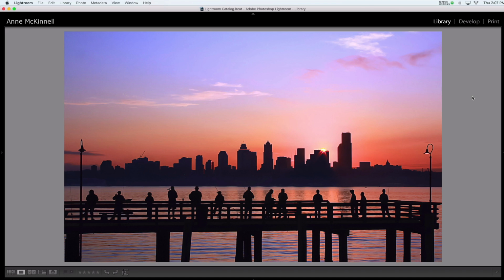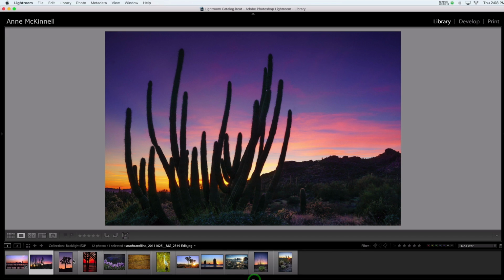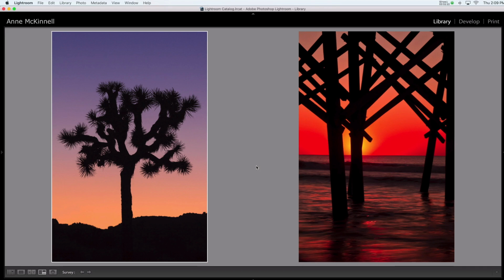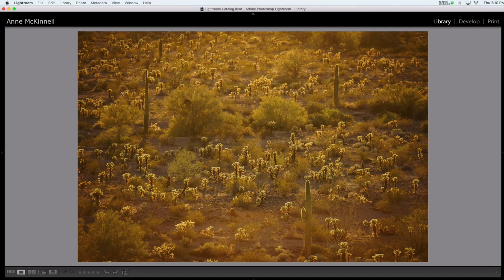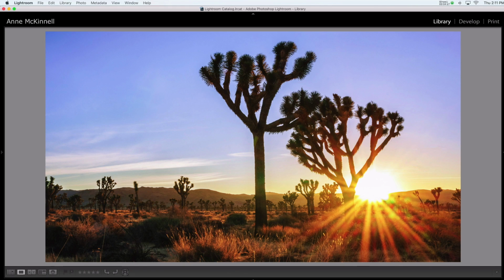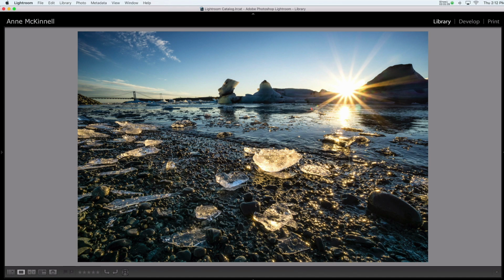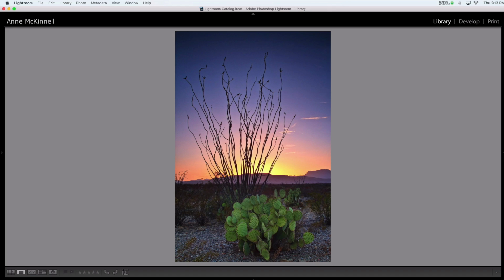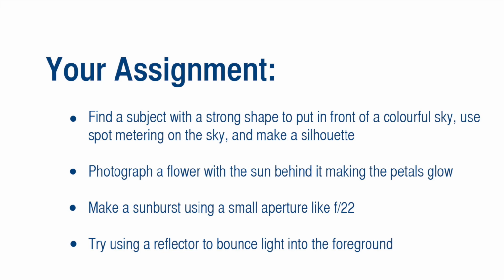Natural Light Landscape Photography: Backlight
One of my favourite types of light is backlight because it's so dramatic. It's time to break the rule to always shoot with the sun behind you! Instead turn towards the sun to create images with real impact.

In this video I will explain how to use backlight in your photography and give you some tips for getting a good exposure, creating sunbursts, and making silhouettes.

More tips, tutorials, and stories about my ongoing nomadic adventure on my